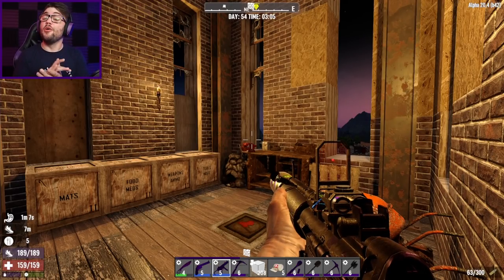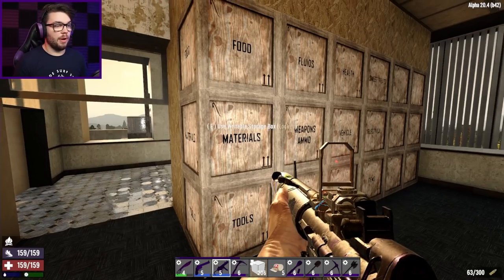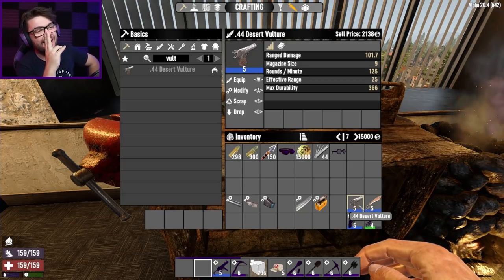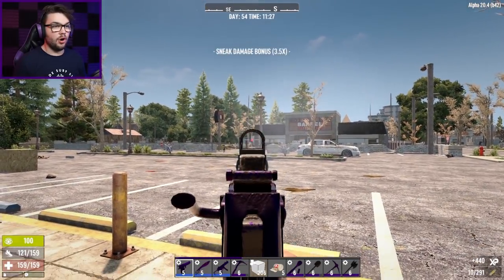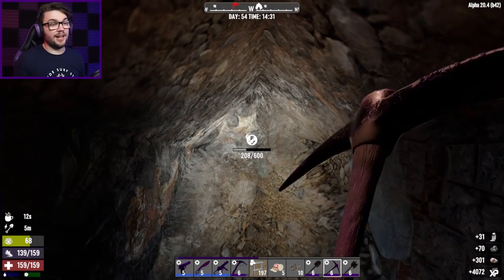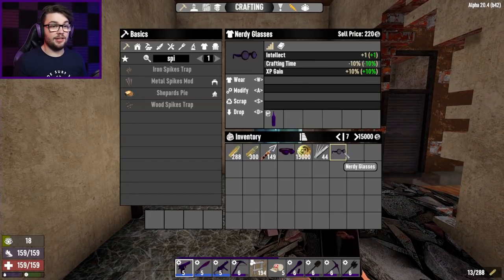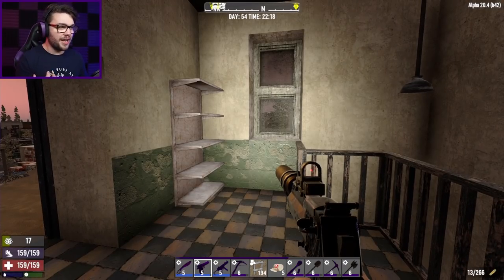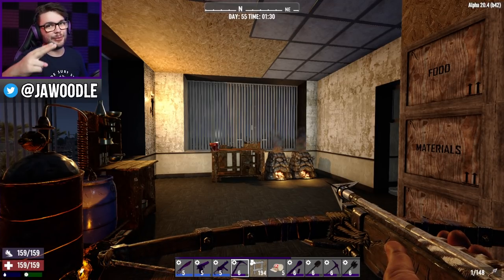The ULTIMATE ZOMBIE APOCALYPSE WEAPON - 7 Days to Die: MEGA CITY | 2022 Giant City Let's Play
►MEGACITY World Generation Mod (Generates Huge Cities)
Use seed "megacity 6k test" on a 6k map

A BRAND NEW CHALLENGE! The whole map is ONE GIANT CITY! A HUGE CITY MAP! Row after row of SKYSCRAPERS and MASSIVE BUILDINGS that cast shadows across the ZOMBIE APOCALYPSE!

Just to make it worse, in this HUGE CITY MAP there are NO TRADERS! That's right, NO TRADER CHALLENGE is about to get real!

Bigger, scarier, HARDER FERAL ZOMBIES spawn in the cities, so nowhere is safe. The only hope is to find a home, build some defences, and pray I can hold of the horde...

ALPHA 20 IS FINALLY HERE! The BRAND NEW UPDATE has dropped and it's time to take to the ZOMBIE APOCALYPSE once again! New weapons, new mechanics, new blocks and new zombies... so many things in store, and only one way to find them out!

Stuck in a dying world full of rotten zombies and deadly trapped, we have a whole lot of NEW WEAPONS AND ITEMS to try and survive with! A complete overhaul of 7 Days to Die, this new update in the BRAND NEW ALPHA 20 is sure to make like either incredible, or short. and that can swing either way in a heartbeat!

Letters and packages can be sent to:
Australia.

7 Days to Die is an open-world game that is a unique combination of first person shooter, survival horror, tower defense, and role-playing games. Play the definitive zombie survival sandbox RPG that came first. Navezgane awaits!